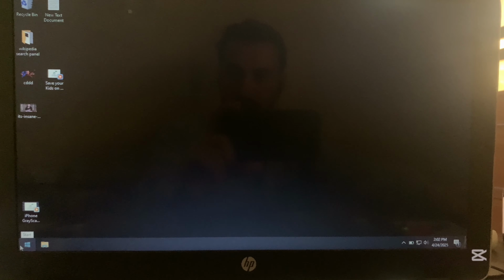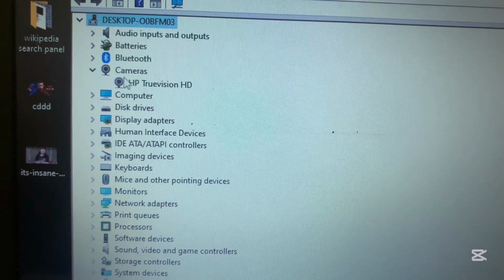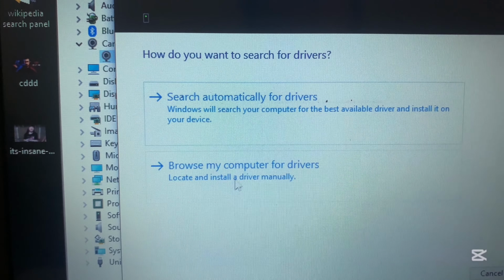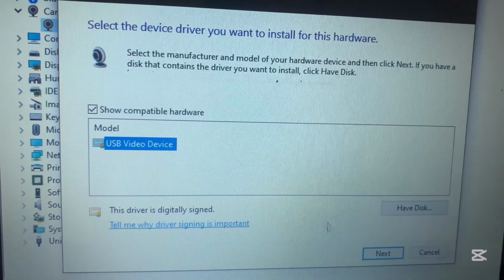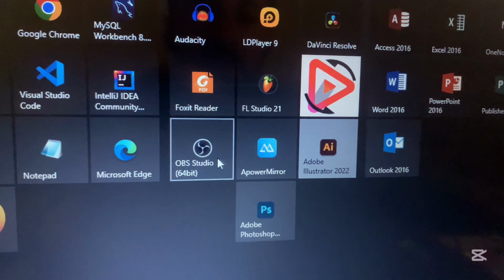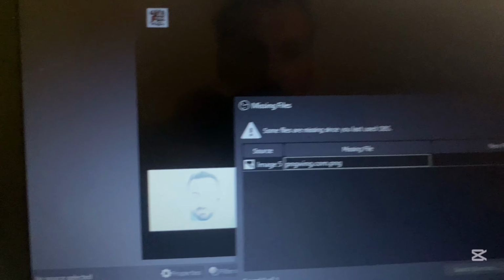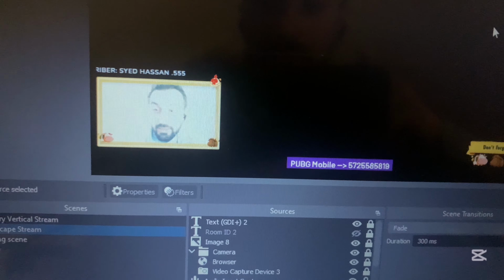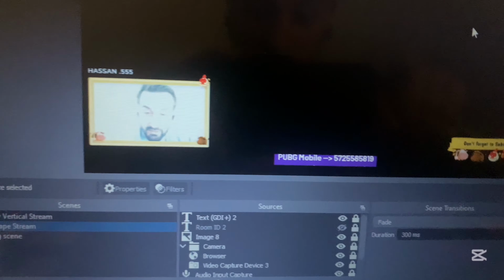How to Fix camera not Working on PC or LAPTOP | OSB STUDIO | STREAMLABS OBS | ZOOM | TIKTOK STUDIO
In this video, I will show you how you can fix if any software on your PC or laptop is not detecting the camera. I am using this method for OBS Studio, but you can use the same method to fix it for all other software.